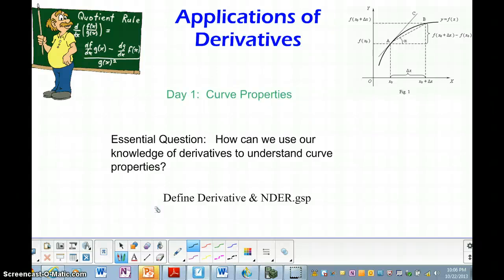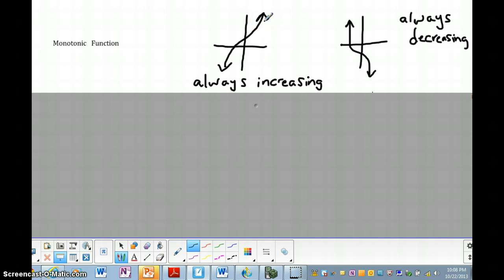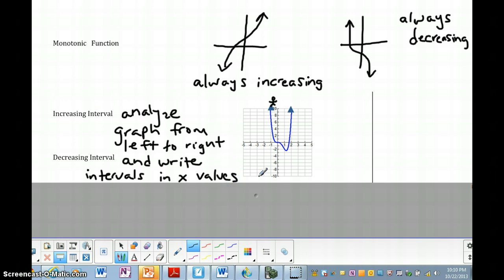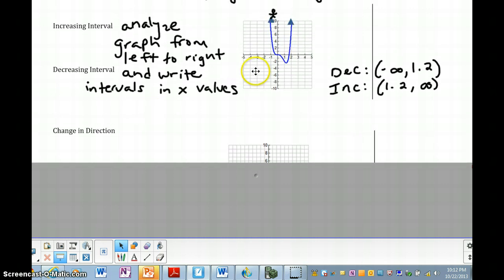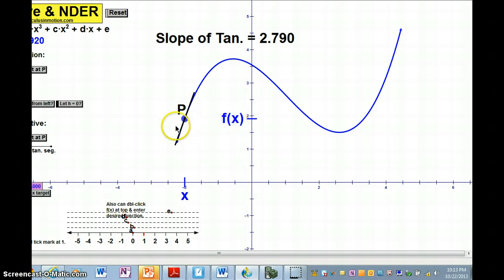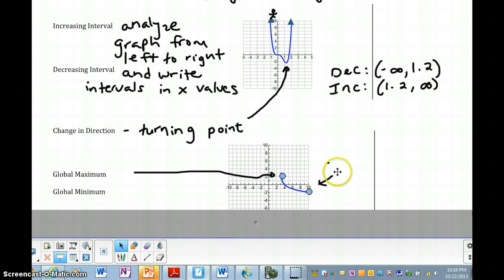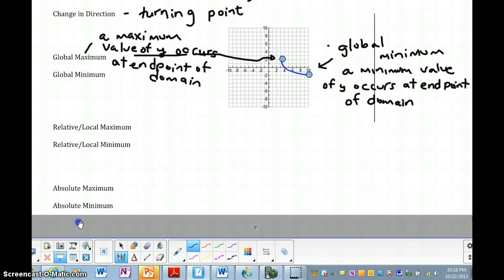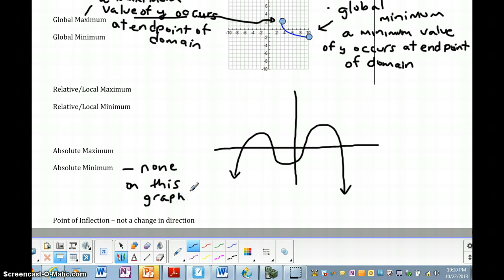WM IB SL 2 Calc 3.1